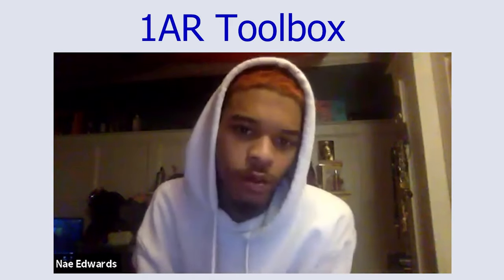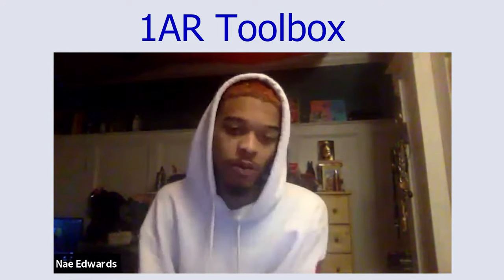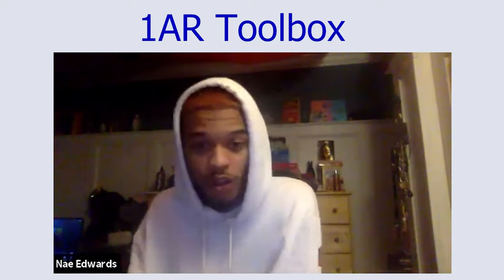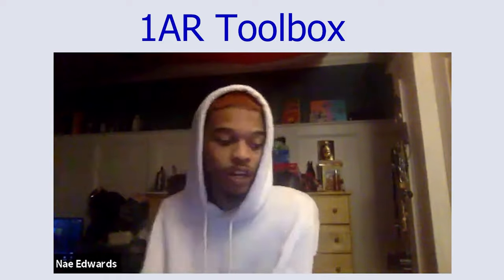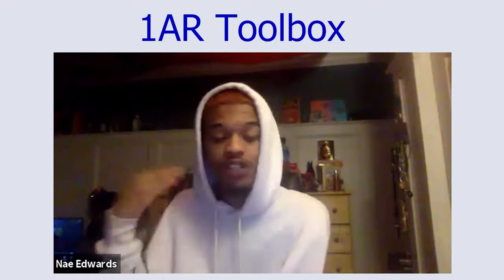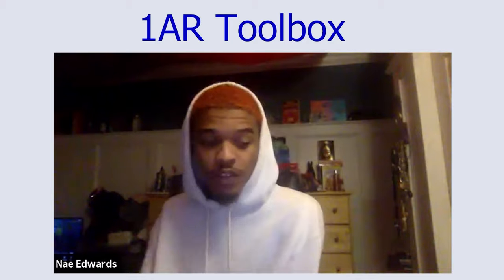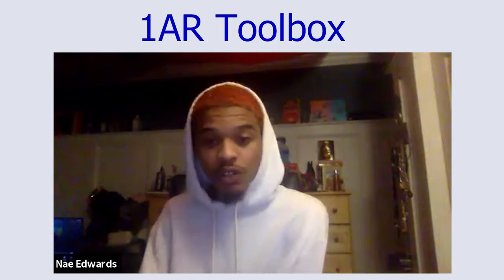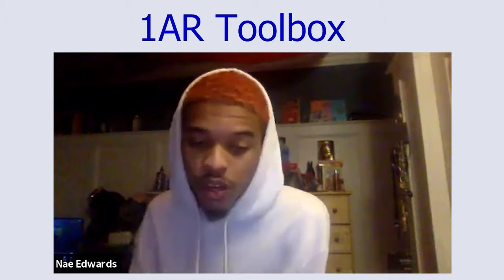1AR Toolbox - Policy Debate - Nae Edwards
In this video, Nae talks about how to give better 1ARs. The 1AR is often viewed as one of the harder speeches in debate because it is time pressed to answer a lot of different arguments made by the negative over the course of the block.

One of the first pieces of advice that Nae gives is that you have to be realistic about the time you have - you have to be selective because you simply don't have enough time to answer every argument in the debate.

Sorry if the audio quality isn't the best - if I can fix it, I will reupload.